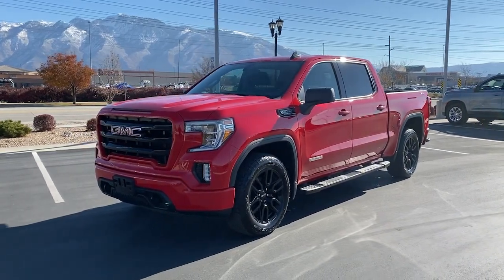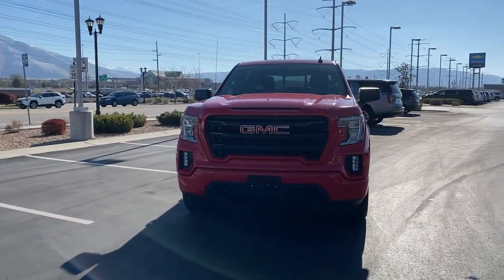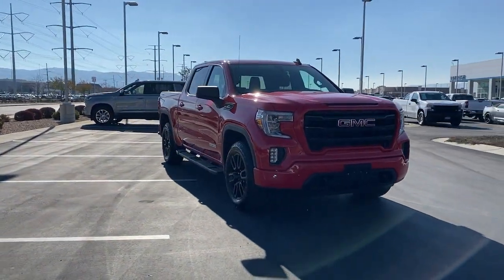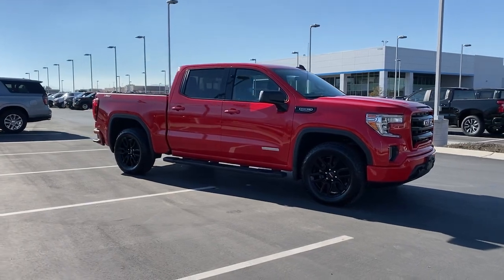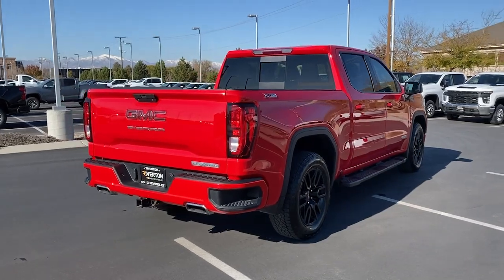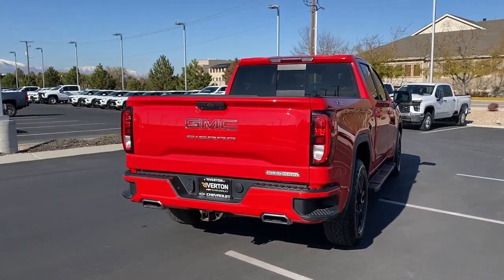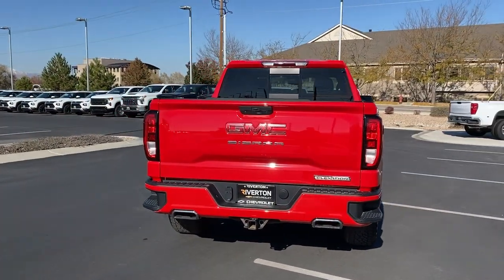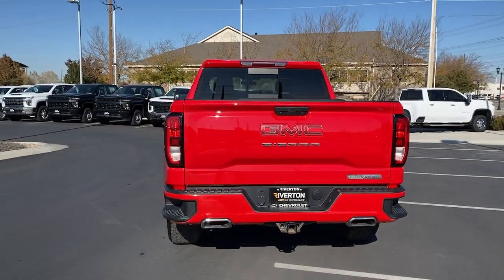2020 GMC Sierra_1500 Riverton, Sandy, South Jordan, Draper, Salt Lake City 18960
Cardinal Red Used 2020 GMC Sierra_1500 Elevation available in 11100 S. Jordan Gateway, South Jordan, Utah at Riverton Chevrolet. Servicing the Riverton, Sandy, South Jordan, Draper, Salt Lake City, UT area.

Riverton Chevrolet
11100 S Jordan Gateway

mmNew Price! Cardinal Red 2020 GMC Sierra 1500 Elevation 4WD 10-Speed Automatic EcoTec3 5.3L V8 117 Point Platinum Certified Inspection Premium XM Radio Services Included OnStar Premium Services Included Oil and Filter Changed Professionally Detailed TRAILER BRAKE CONTROLLER ELEVATION CONVENIENCE PACKAGE PREMIUM 20 GLOSS BLACK WHEELS BOSE PREMIUM SOUND X31 OFF ROAD PACKAGE POWER SEAT DUAL AUTOMATIC CLIMATE CONTROL HEATED SEATING POWER SLIDING REAR WINDOW KEYLESS OPEN W/PUSH BUTTON START REMOTE START PREMIUM GMC INFOTAINMENT TOUCHSCREEN HEATED STEERING WHEEL SKID PLATES Z71 OFF ROAD SUSPENSION HD REAR VISION CAMERA APPLE CARPLAY/GOOGLE ANDROID AUTO PREFERRED PACKAGE 10-Speed Automatic 4WD Jet Black Cloth 10-Way Power Driver Seat Adjuster w/Lumbar 12-Volt Rear Auxiliary Power Outlet 3.42 Rear Axle Ratio 4G LTE Wi-Fi Hotspot Capable 4-Wheel Disc Brakes 6-Speaker Audio System Feature ABS brakes AM/FM radio Apple CarPlay/Android Auto Auxiliary External Transmission Oil Cooler Body-Color Surround Grille Brake assist Cloth Rear Seat w/Storage Package Color-Keyed Carpeting Floor Covering Compass Deep-Tinted Glass Dual Exhaust w/Premium Tips Dual front impact airbags Dual front side impact airbags Dual-Zone Automatic Climate Control Electric Rear-Window Defogger Electrical Lock Control Steering Column Electronic Stability Control Elevation Convenience Package Exterior Parking Camera Rear External Engine Oil Cooling Front fog lights Front Frame-Mounted Black Recovery Hooks Front Rubberized-Vinyl Floor Mats Front wheel independent suspension Fully automatic headlights GMC Connected Access Capable Heated door mirrors Heated Driver & Front Outboard Passenger Seating Heated Steering Wheel Heavy-Duty Rear Locking Differential High-Capacity Air Filter Hill Descent Control Hitch Guidance Illuminated entry Keyless Open & Start LED Cargo Area Lighting Manual Tilt Wheel Steering Column Manual Tilt-Wheel & Telescoping Steering Column Occupant sensing airbag Off-Road Suspension OnStar & GMC Connected Services Capable Overhead airbag Overhead console Passenger vanity mirror Power Door Locks Power Front Windows w/Driver Express Up/Down Power Front Windows w/Passenger Express Down Power Rear Windows w/Express Down Preferred Equipment Group 3SB Premium audio system: GMC Infotainment System Rear Dual USB Charging-Only Ports Rear Rubberized-Vinyl Floor Mats Rear Wheelhouse Liners Remote keyless entry Remote Vehicle Starter System Security system Single-Zone Manual/Semi-Automatic Air Conditioning Speed-sensing steering Split folding rear seat Steering Wheel Audio Controls Steering wheel mounted audio controls Theft Deterrent System (Unauthorized Entry) Tilt steering wheel Trailering Package Wheels: 20 x 9 Black Gloss Painted Aluminum X31 Hard Badge X31 Off-Road Package.brbrRIVERTON CHEVROLET assumes no responsibility or liability for any errors or omissions in the content of this description. Information is computer generated from AutoTrader and is believed to be reliable but is in no way guaranteed. Some vehicle information and vehicle pricing may be missing or inaccurate but pricing errors and listing errors are considered invalid and may or may not be honored at the sole discretion of RIVERTON CHEVROLET. Recent Arrival! Odometer is 3264 miles below market average!brbrbrWe stand behind all of our pre-owned vehicles with Riverton Motors Platinum Certified Warranty*. Complete mechanical coverage for 30 days or 1000 miles (Whichever comes First) a 3 day exchange period your first 3 oil changes and Nitro Fill in the tires. We take pride in offering the most accurate info that we can on all of our vehicles.
Cloth Rear Seat w/Storage Package|Elevation Convenience Package|Preferred Equipment Group 3SB|Trailering Package|X31 Off-Road Package|6 Speakers|6-Speaker Audio System Feature|AM/FM radio|Premium audio system: GMC Infotainment System|Radio data system|Radio: GMC Infotainment Audio System|Radio: Premium GMC Infotainment Sys w/Multi-Touch|Steering Wheel Audio Controls|Air Conditioning|Dual-Zone Automatic Climate Control|Electric Rear-Window Defogger|Rear window defroster|Single-Zone Manual/Semi-Automatic Air Conditioning|